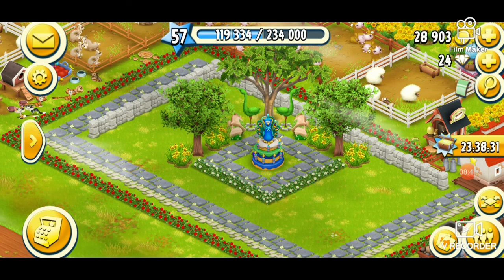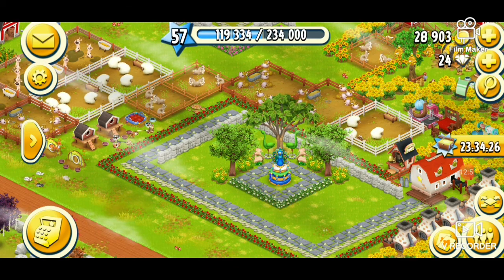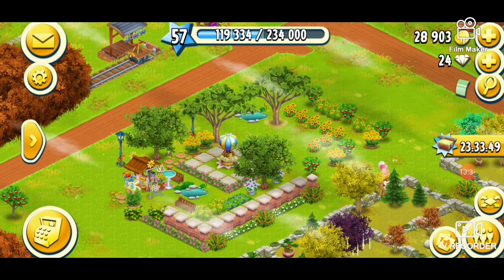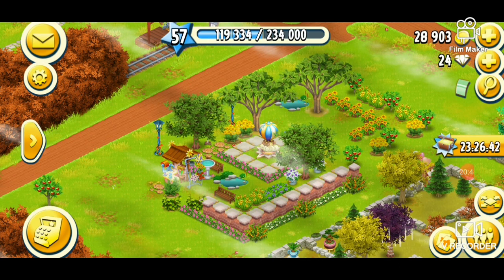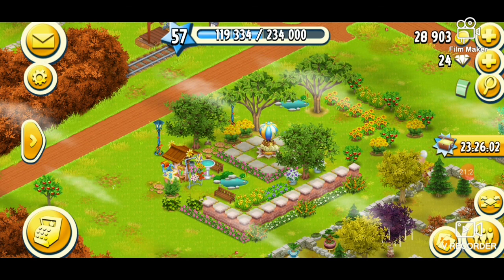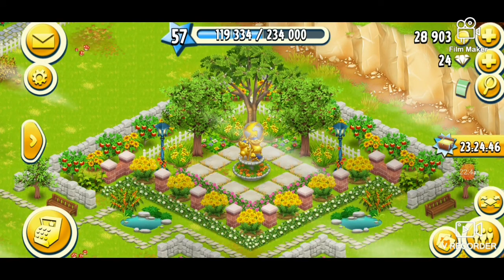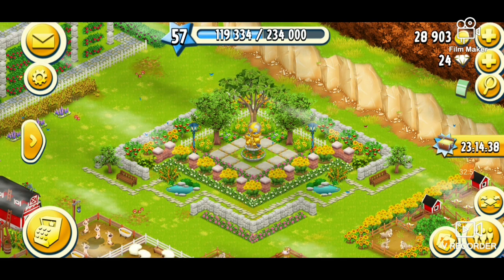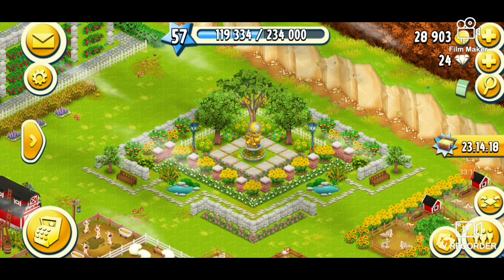SCATTERBROOK FARM, ONE VISION,